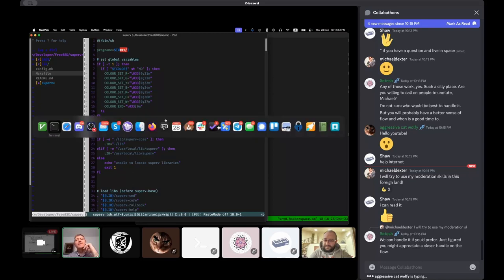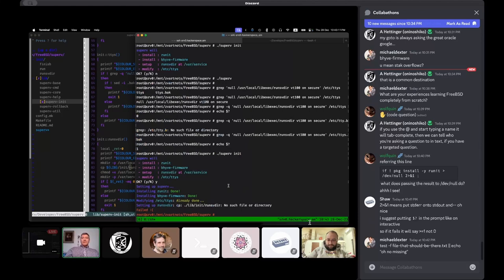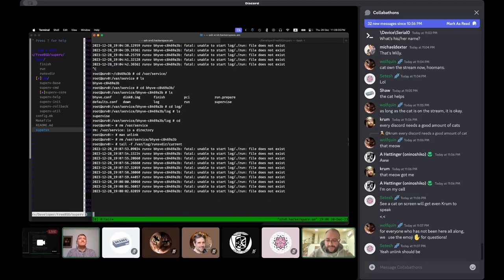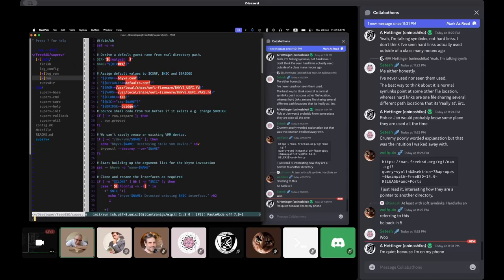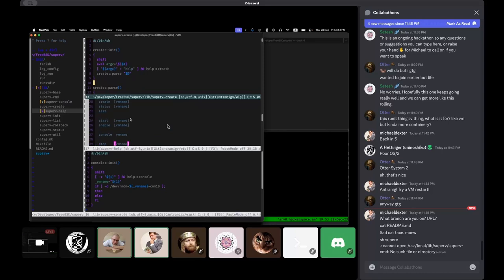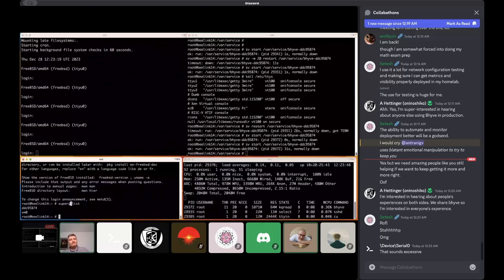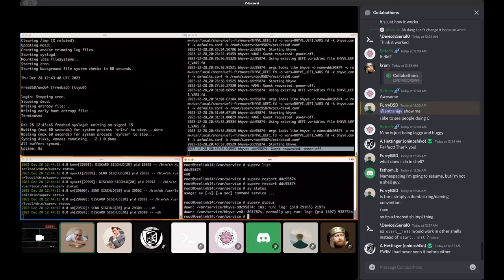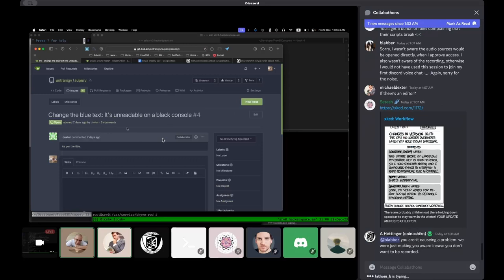2023-12-28 bhyve Discord Hackathon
The recording of the December 28th, 2023 bhyve Hackathon on Discord

Antranig and Michael work out some bugs and features in the superv bhyve process supervision utility